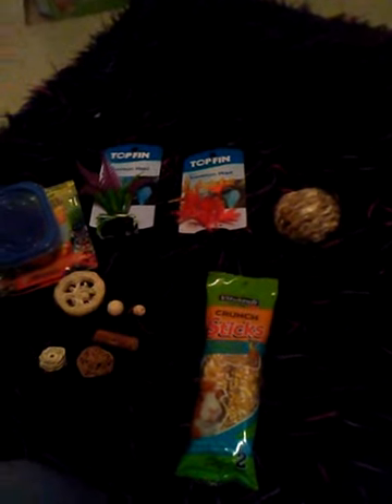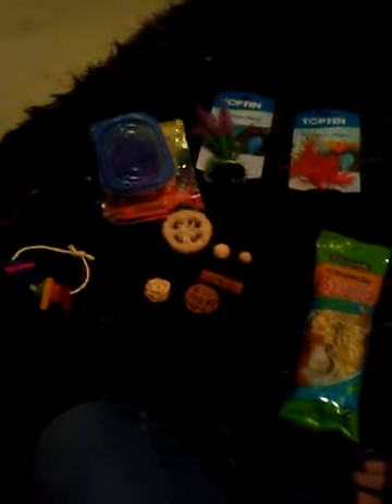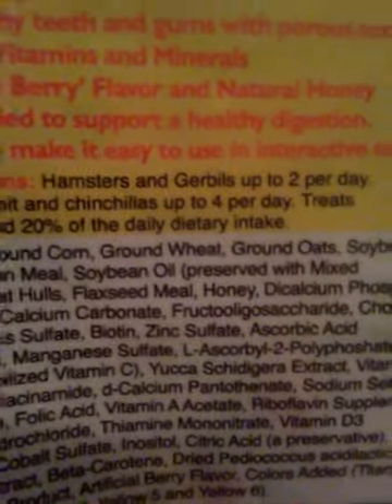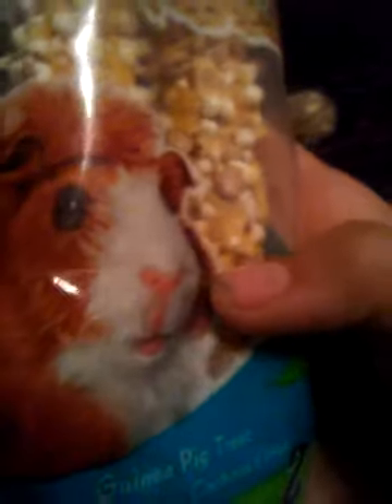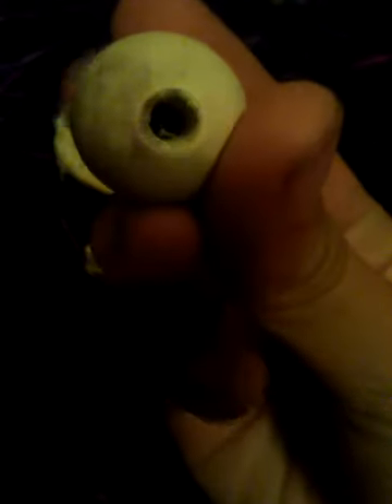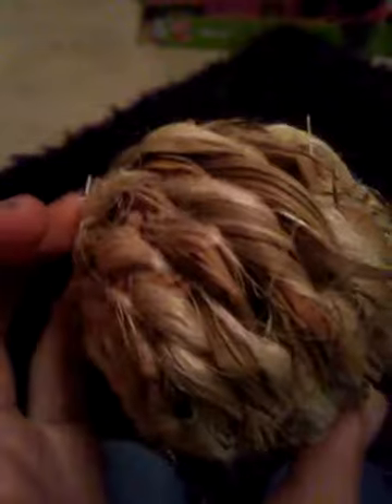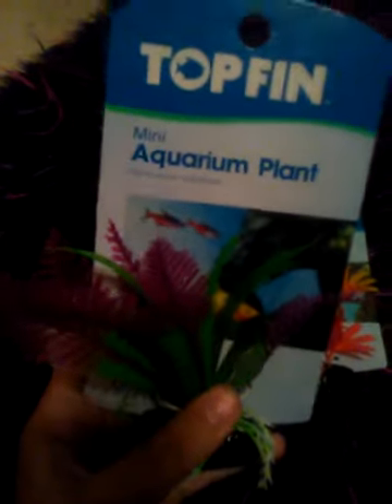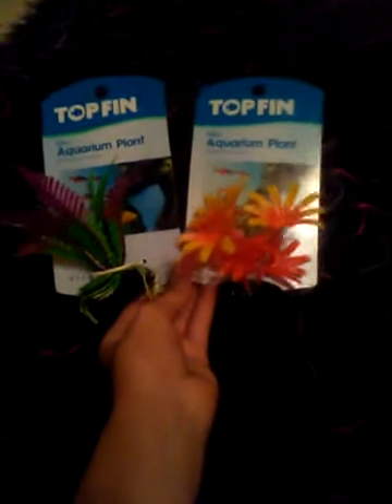Small guinea pig and hamster haul🐹!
Hey guys! Today I did a bit of a different video!! A week or two ago I went to petsmart and they had a bunch of stuff on clearance so I got a few things! ! The haul is a bit small I know, but I hope you enjoy!!!